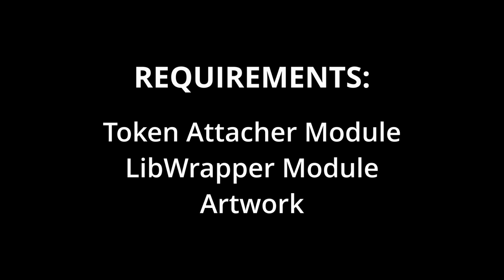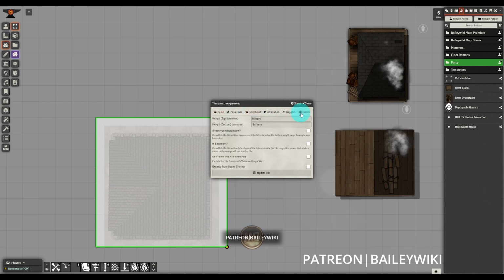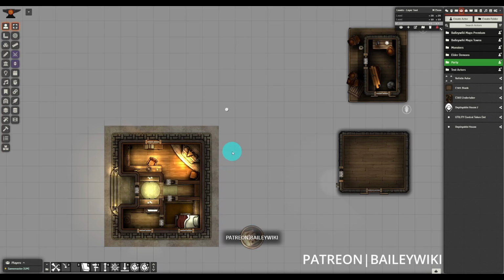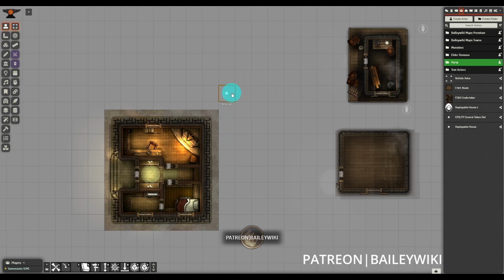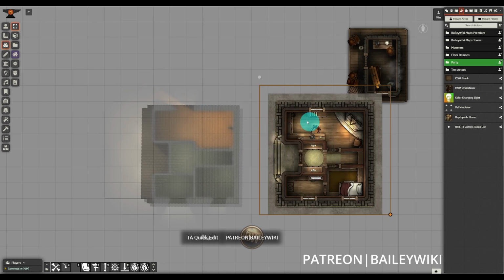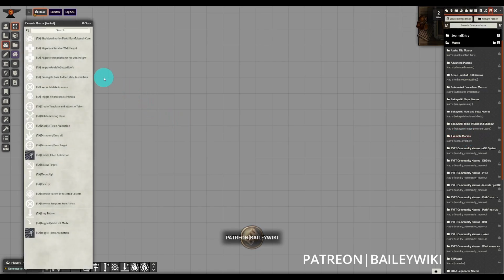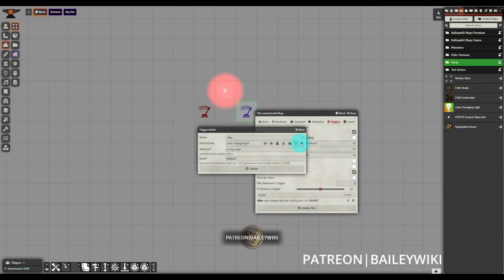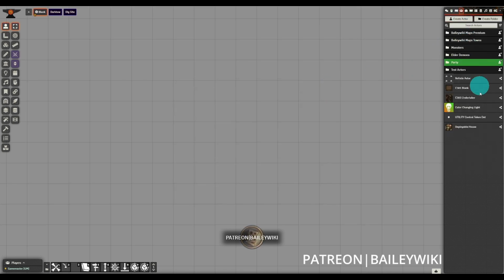Foundry VTT Module Tutorial: Token Attacher Prefabs 2022 Guide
We love Token Attacher for its powerful ability to create complex buildings and set pieces that we can redeploy to any scene in seconds. With all of that power can come a steep learning curve. In this tutorial, we break down the basics of prefabs with the Token Attacher module for Foundry Virtual Tabletop. We also go over combining Token Attacher with Monk's Active Tile Triggers and Tagger for an infinite amount of deployable and interactive pieces. Let us know if we missed something about Token Attacher Prefabs and what you'd like to see us cover next!

TIMESTAMPS
00:00 - Intro
01:04 - Token Attacher Requirements
01:19 - Designing a Deployable House
05:20 - Attaching Assets to a Token
07:15 - Assigning a Prefab to an Actor
08:44 - Giving a Prefab a Thumbnail
09:43 - Toggling Token Movement Animations
10:02 - Using TA Quick Edit Mode to Tweak Prefabs
11:44 - TA Delete Missing Links Macro to Remove Broken Prefabs
12:22 - Using Prefabs with MATT
14:05 - MATT Prefabs with Tagger
14:45 - Tagger's Wildcard Feature for Independent Prefabs
16:12 - Adjusting Wildcard Prefabs
17:49 - Outro and Conclusion